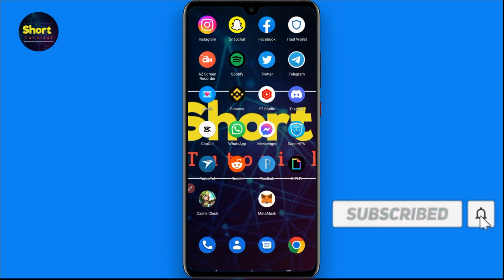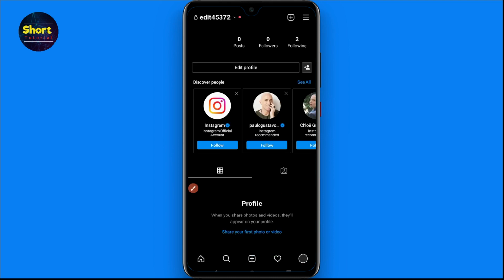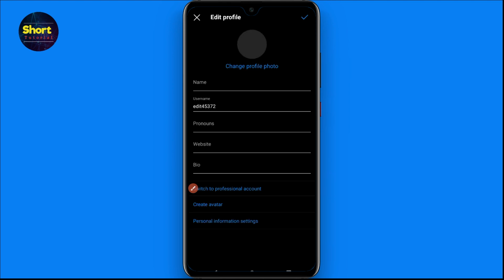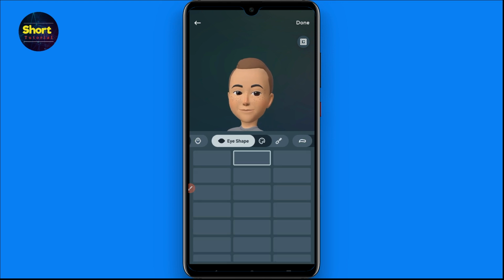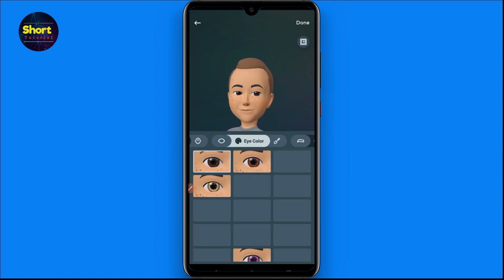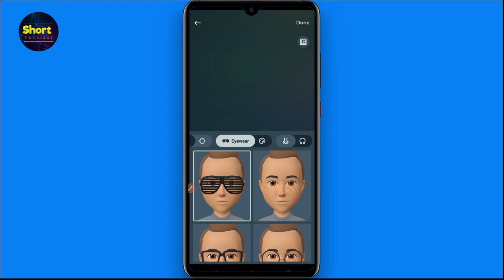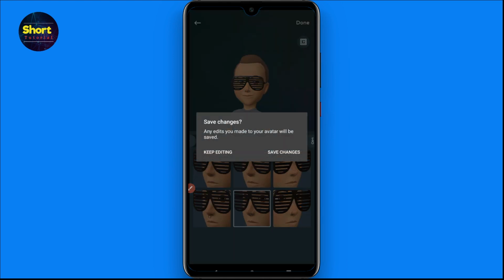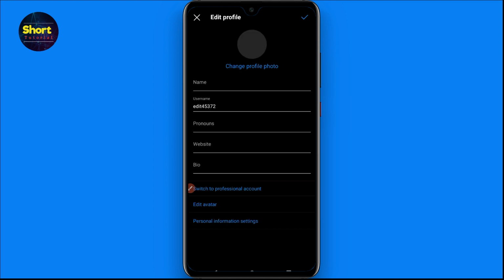How to create avatar on Instagram